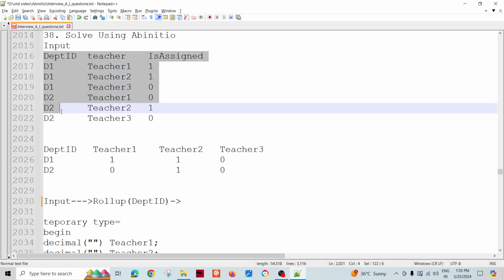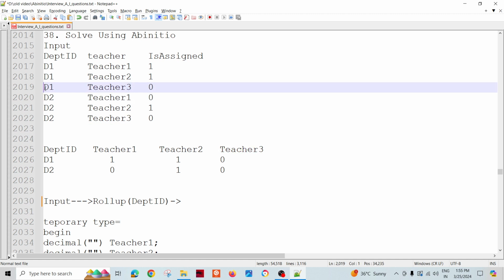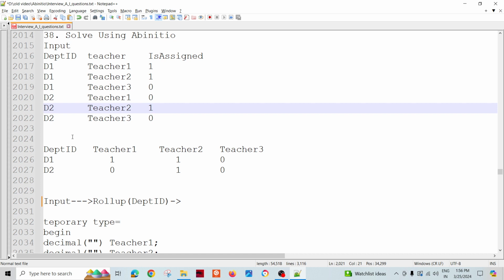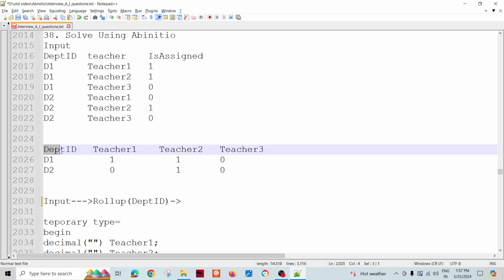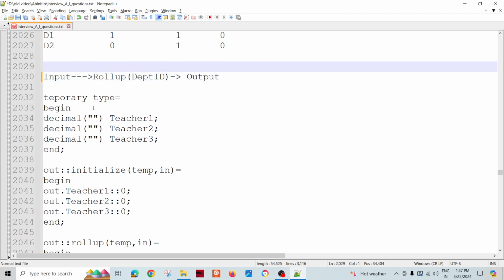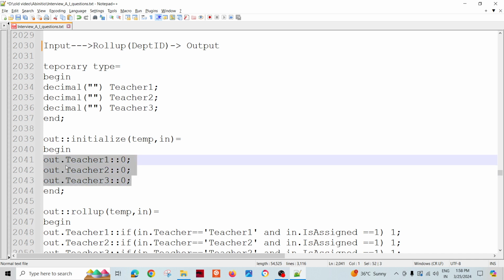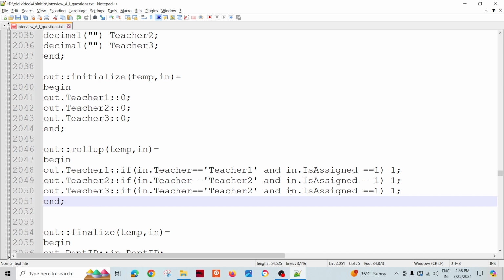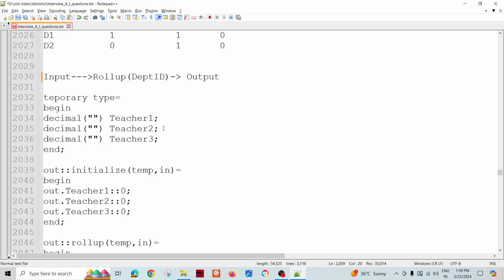Abinitio Interview Question 38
Abinitio Interview Scenario Based Question 38

This video explains about a common use cases asked in multiple Abinitio interview questions.